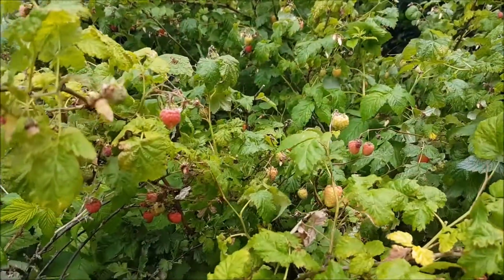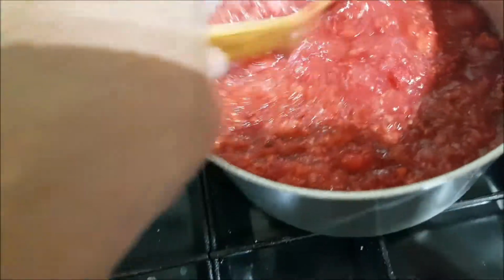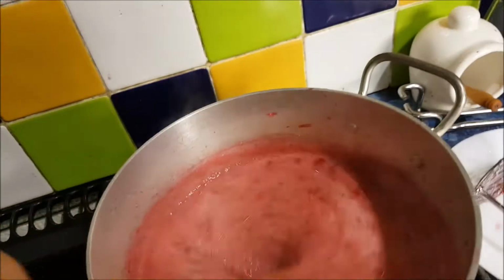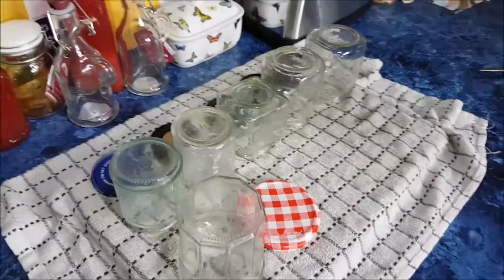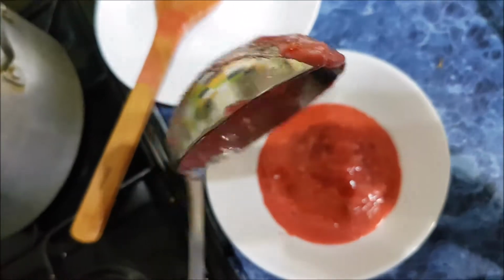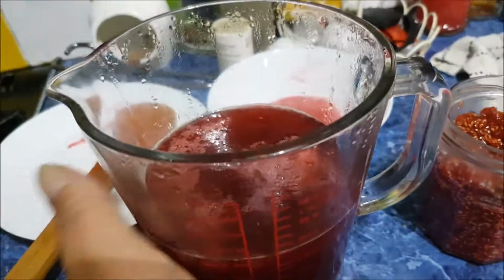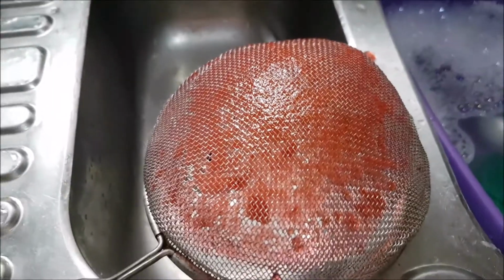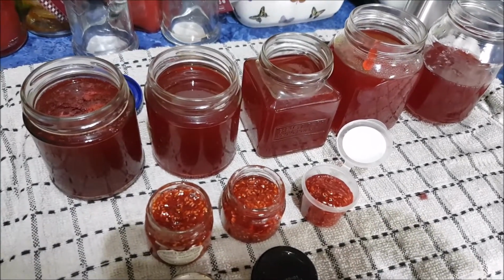Raspberry Jelly (seedless jam)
Quick & easy Raspberry Jam - No Pectin - Last minute decided to strain out the seeds (jelly).  2Lb Raspberries to 2Lb Sugar & half a lemon's juice.